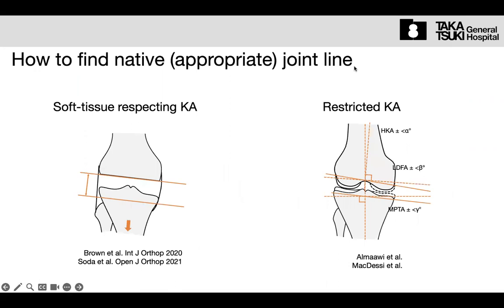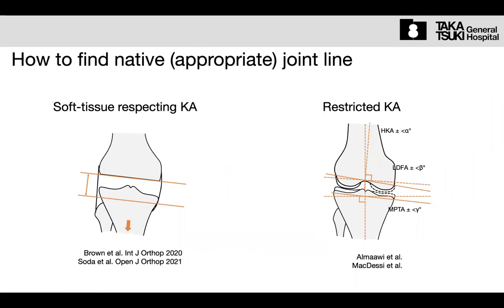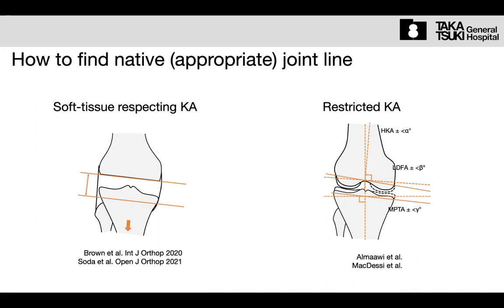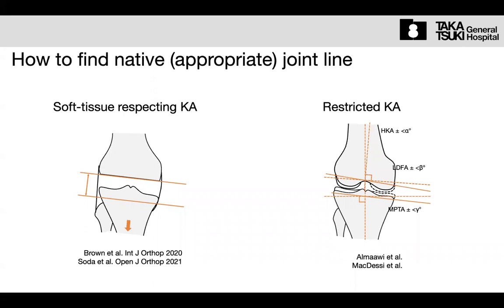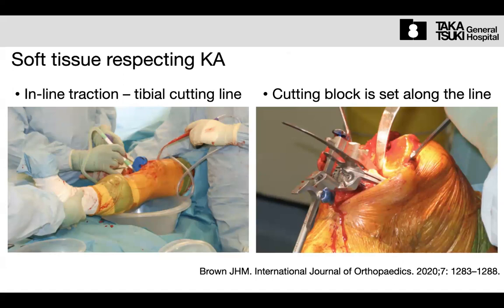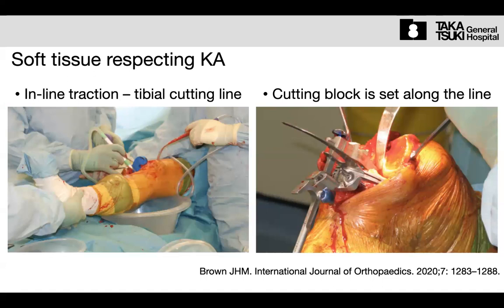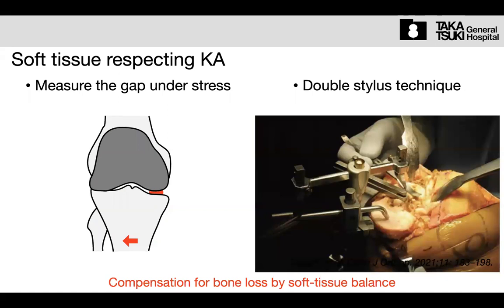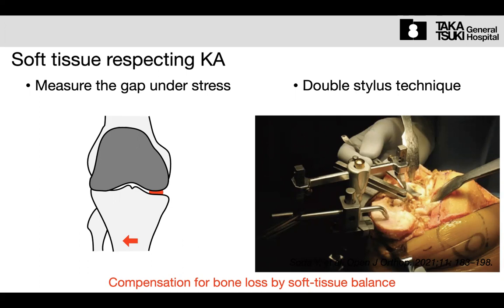2 Aug 2023 Morning Lecture - Personalized Alignment - soft-tissue respecting KA (in English)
In Japan, many surgeons perform KA using "soft-tissue respecting" KA. After the femoral cut, the tibia is cut parallel to the femoral cutting surface under in-line traction. Besides, put the femoral trial on the distal femoral cutting surface and apply valgus stress. The medial space width is measured using curve gap gauges under valgus stress. And the tibia is cut is made considering the thickness of the curved gap gauge. For example, if the CGG is 4 mm, the cutting thickness of medial and lateral condyles are 10 mm and 6 mm. It is not true kinematic alignment because the tibial cut is decided based on the femur, dependently.